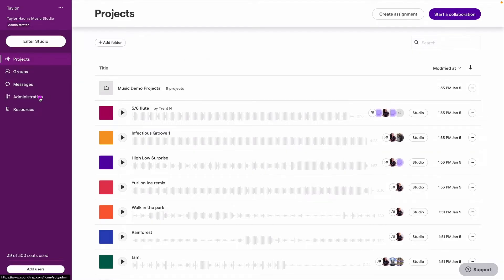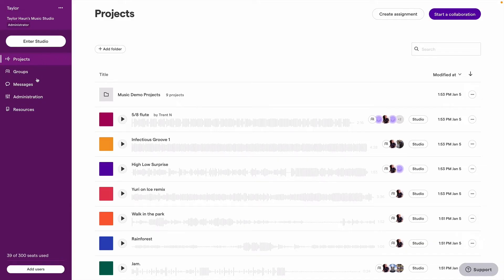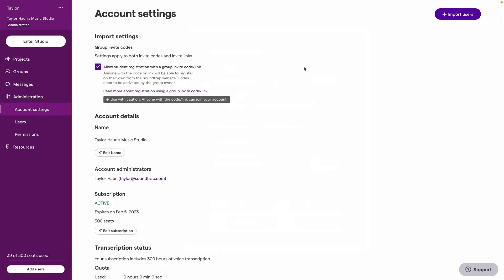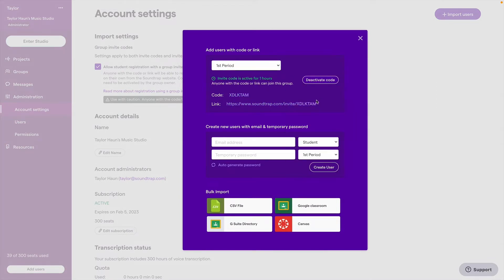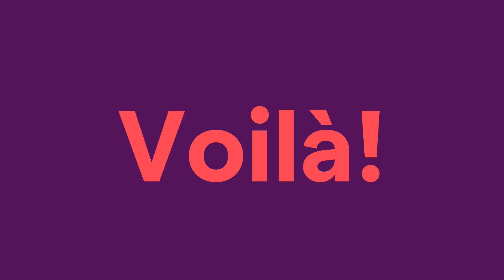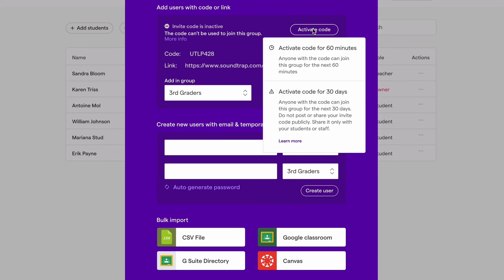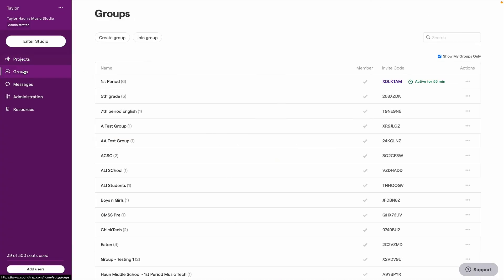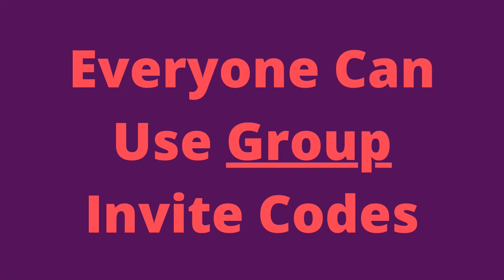Using Invite Codes & Links - Soundtrap for Education